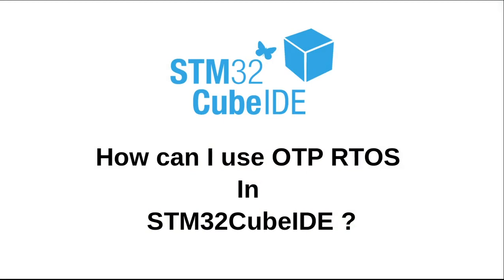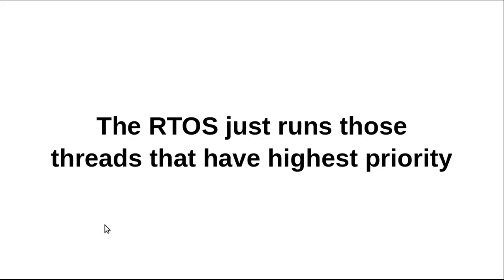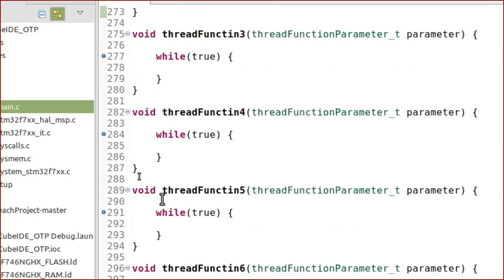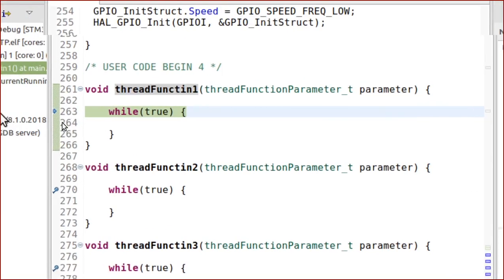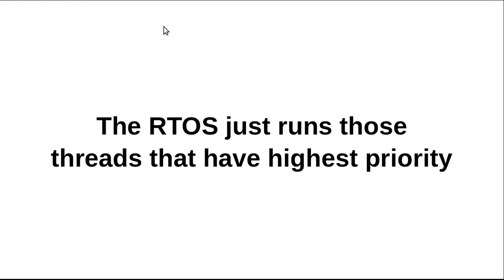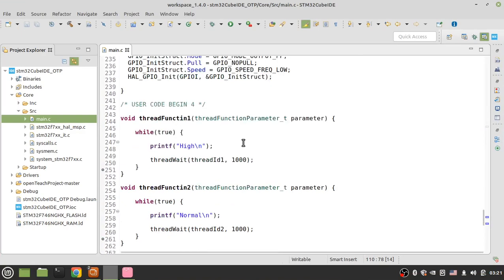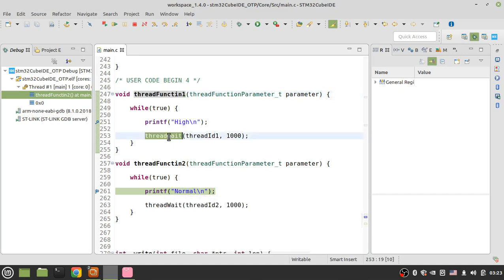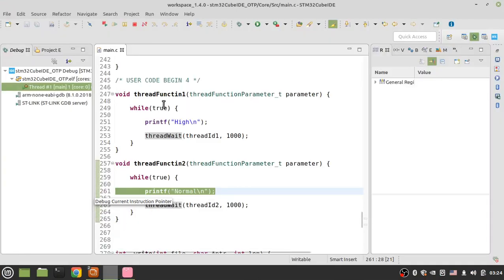005 - OTP RTOS (STM32) - What is thread priority ?